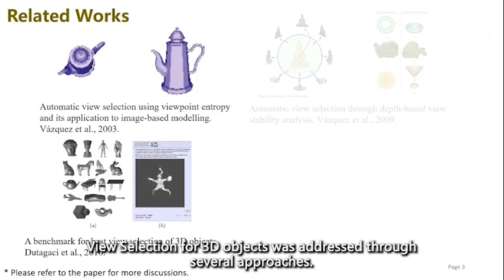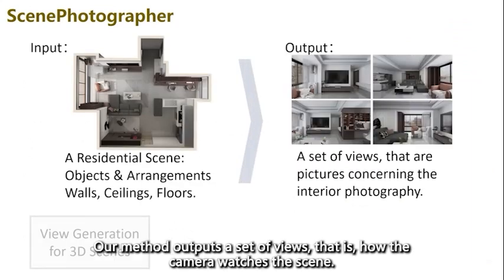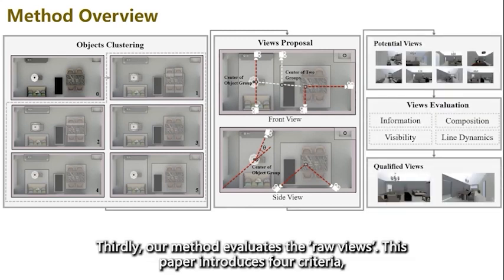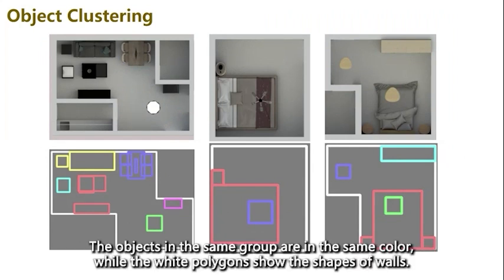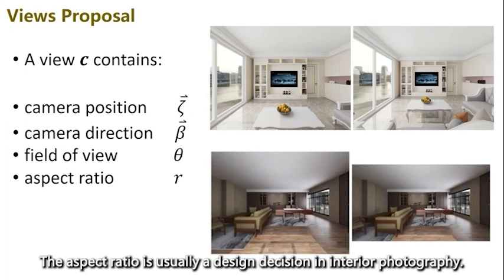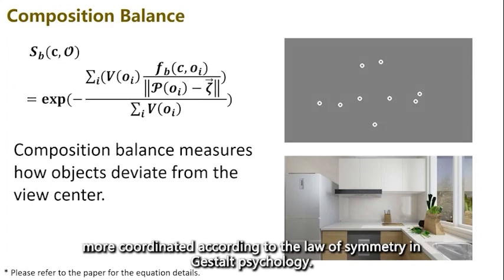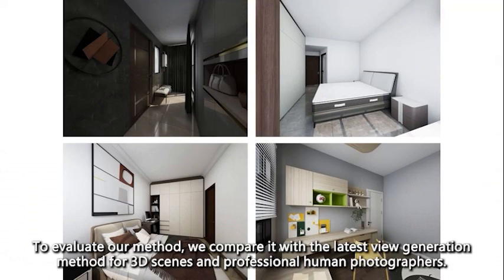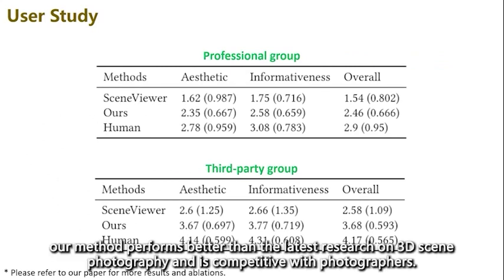ScenePhotographer: Object-Oriented Photography for Residential Scenes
ACM Multimedia 2024